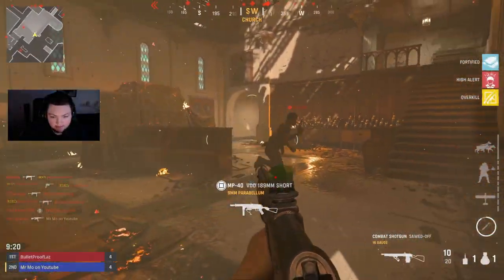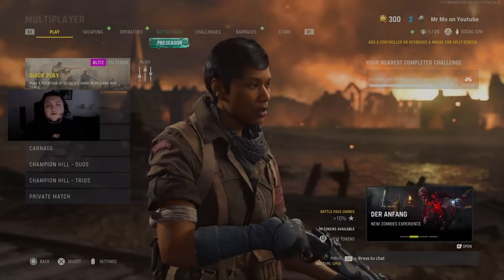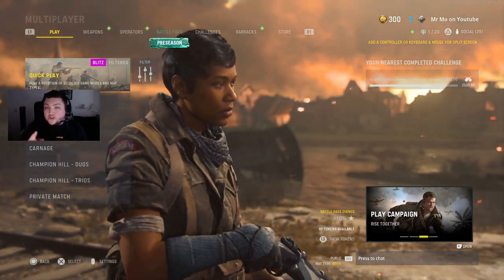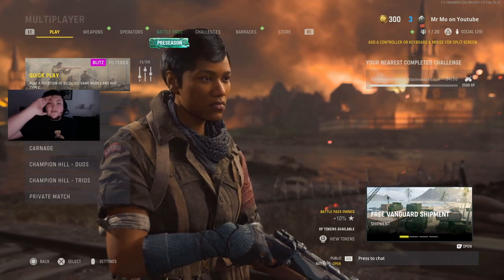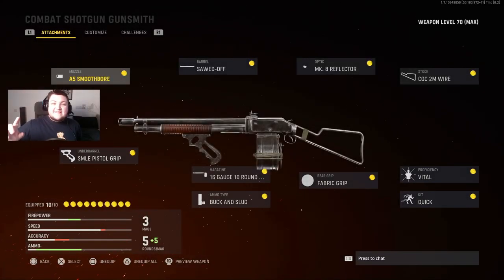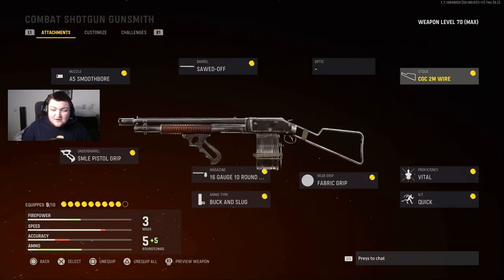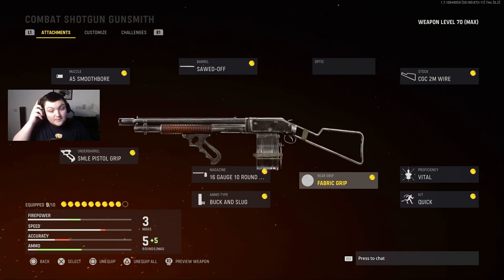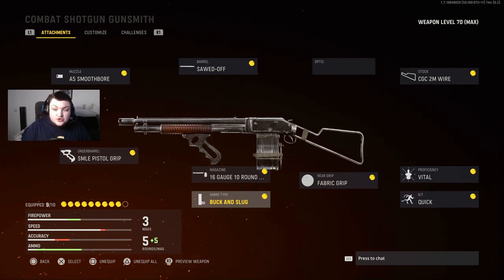They tried to NERF the SHOTGUNS - Vanguard Best Combat Shotgun Class Setup (This Thing Is BUSTED)